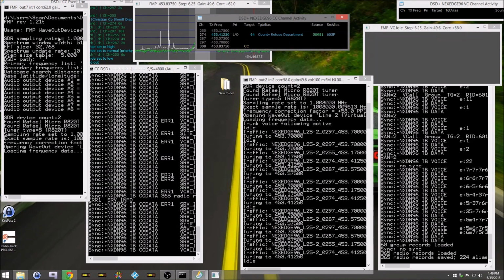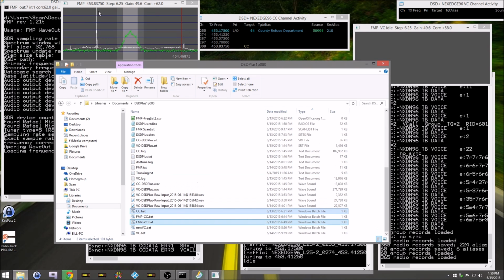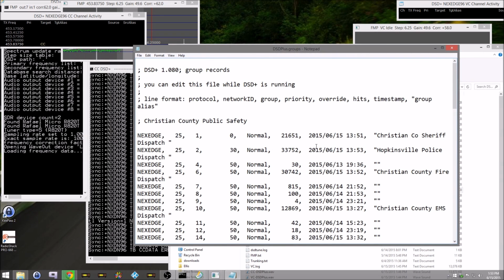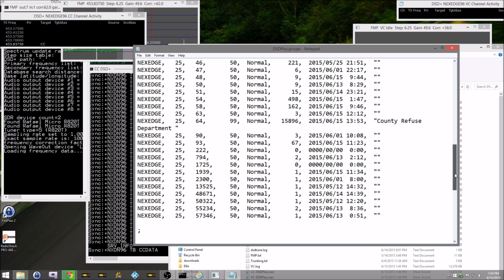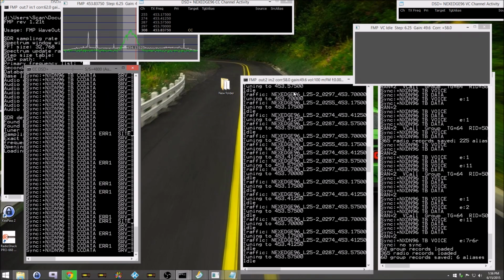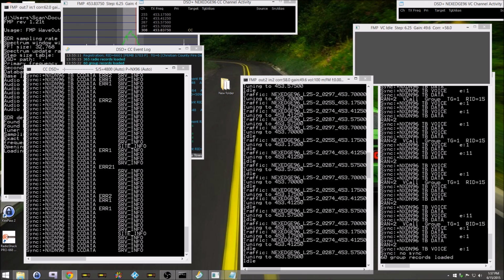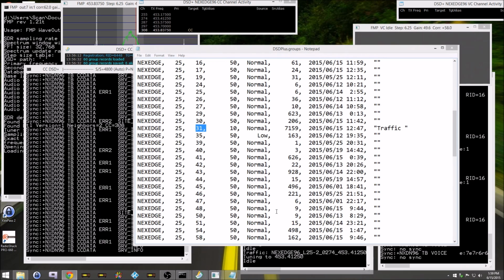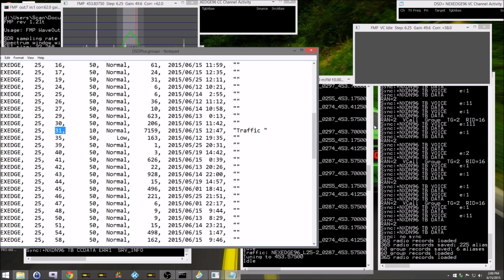DSDplus 1.08t trunking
This is the early access DSDplus from the fast lane program. I'm using it to trunk a NXDN9600 system.